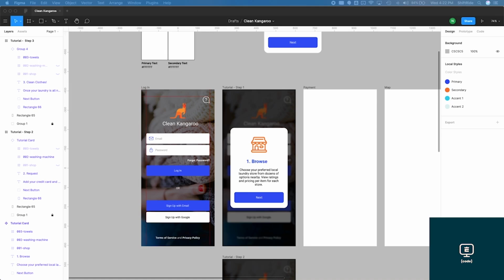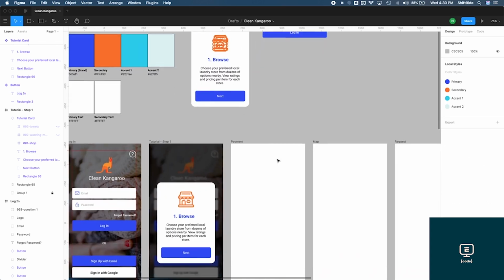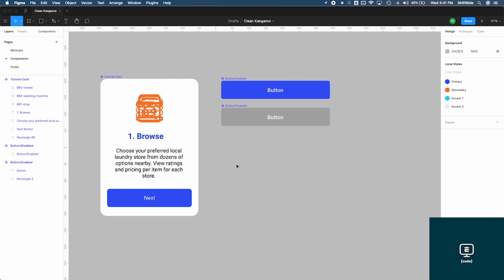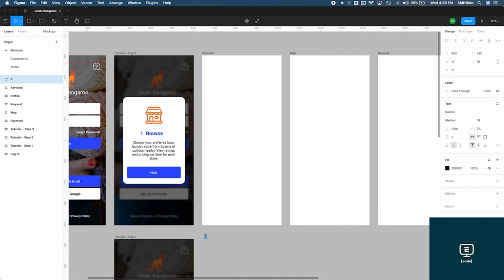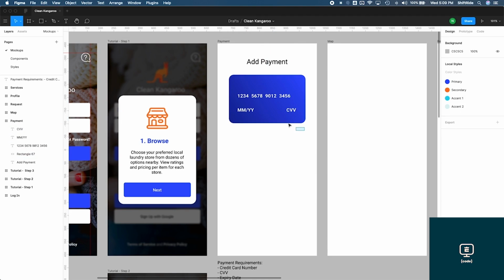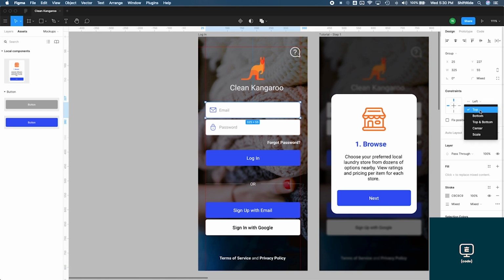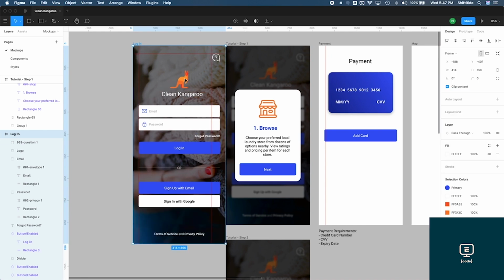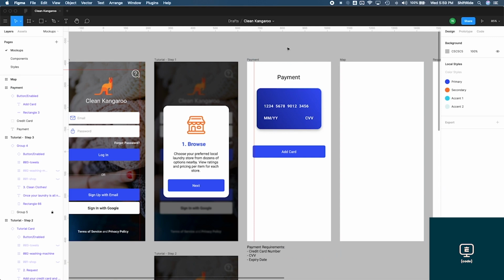Mastering App UI/UX Design & Prototype - Figma Tutorial 👨🏻‍🎨🧑🏻‍🎨 Episode 3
LearnToCode WebDevelopment Python Programming django python bake-end#fullstack#flask#api#upwork#freelancer#make money#ProgrammingJourney#CodeMastery